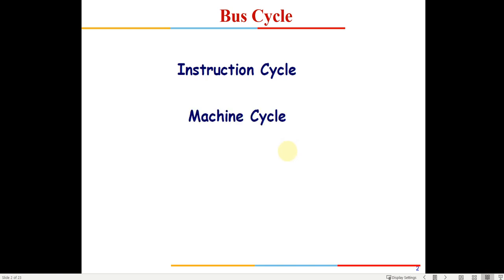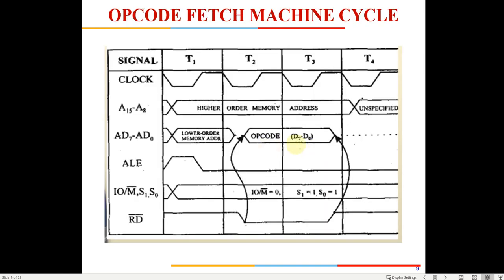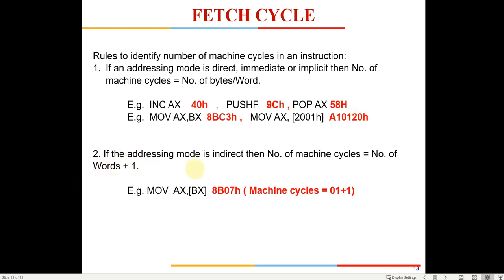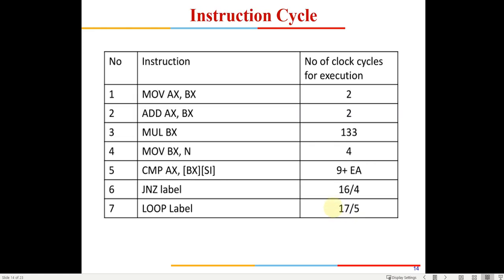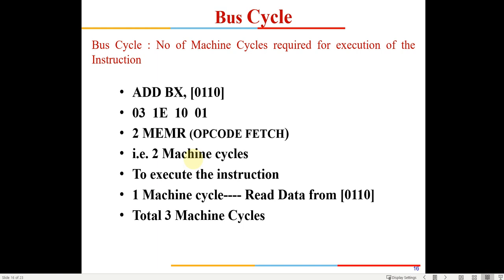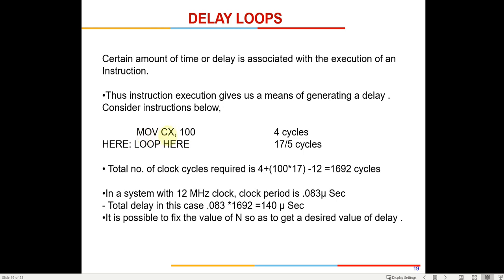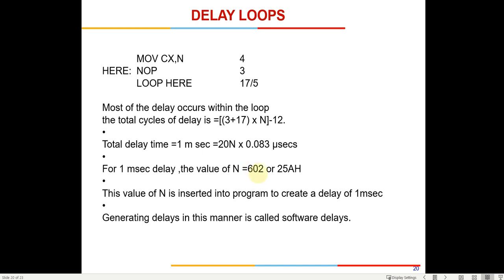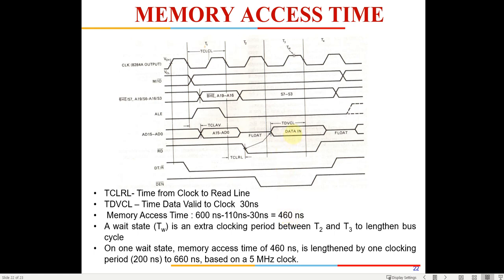8086 Machine Cycle, Instruction Cycle , T States Memory access time Loop Delay Calculation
8086 Bus Cycle, Machine Cycle, Instruction Cycle , T States Fetch Cycle Op code Fetch Memory access time TCLRL TDVCL TCLAV and Loop Delay Calculations